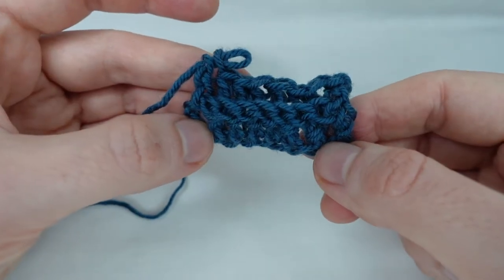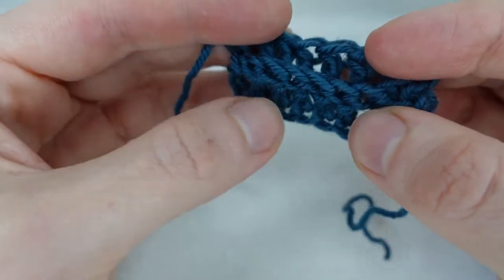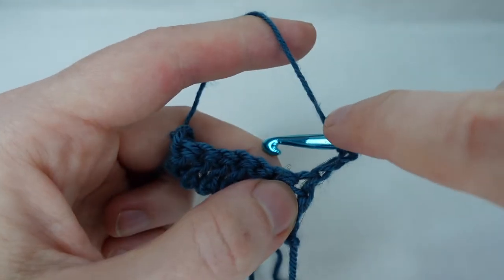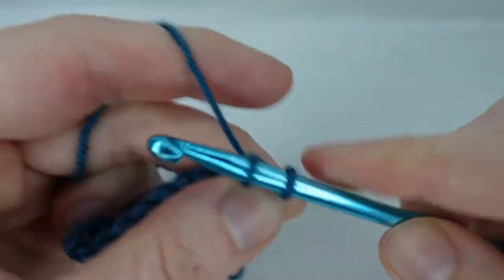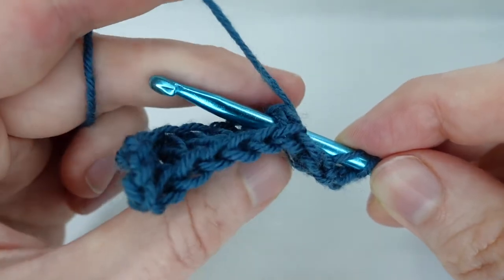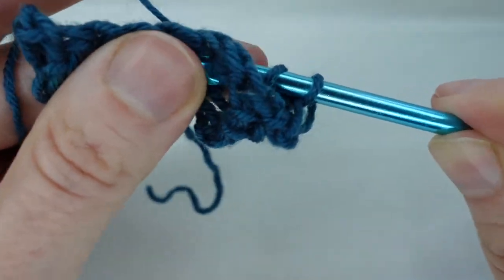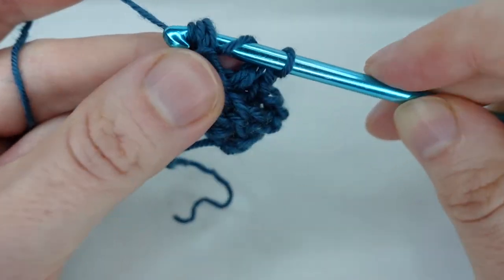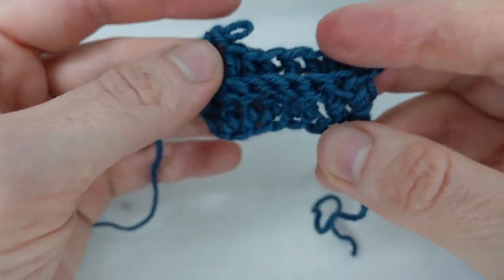Back Post Stitches - Right Handed - Crochet for Beginners #29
Part 29 in the Crochet for Beginners series, I show you how to do back post stitches.

This is a tutorial for right handed crocheters.